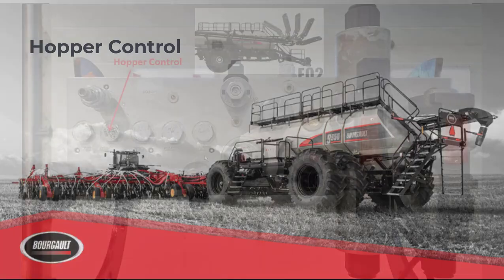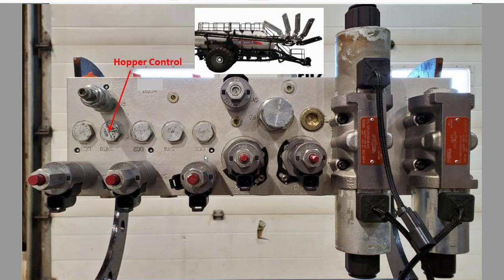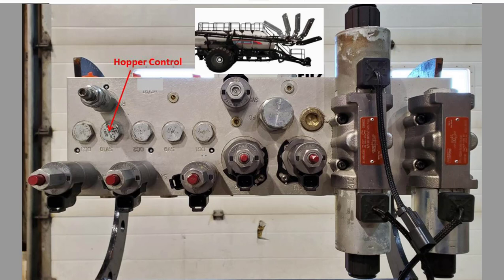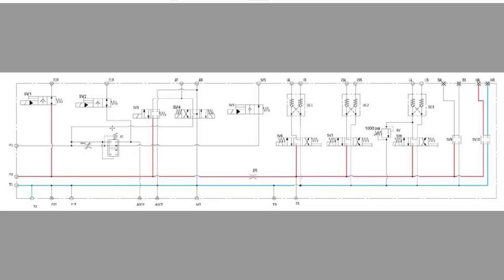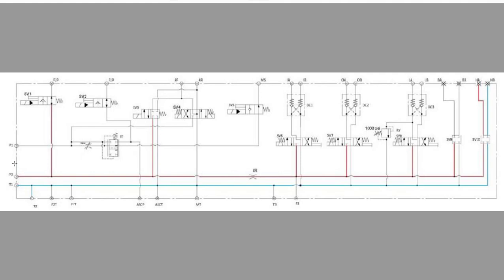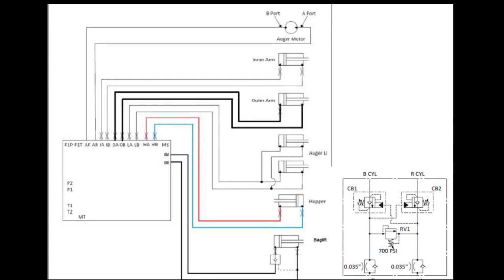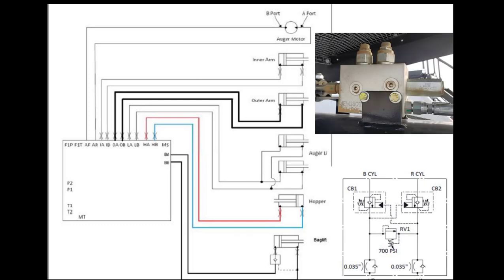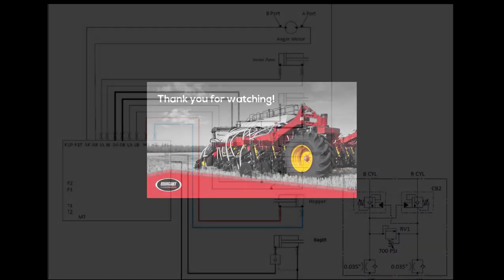11. Leading Seeder Hopper Control - Air Seeder - Service School 2021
The Leading air seeder has an extra hydraulic control for extending the hopper of the folding conveyor.